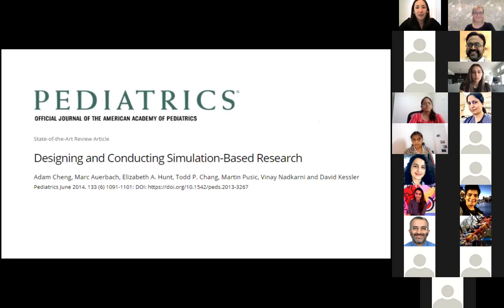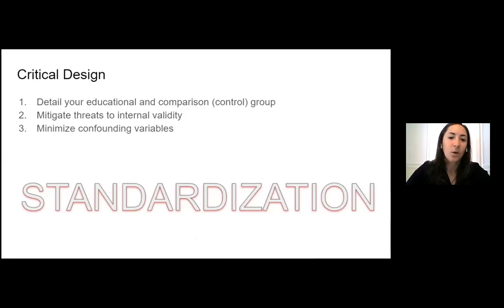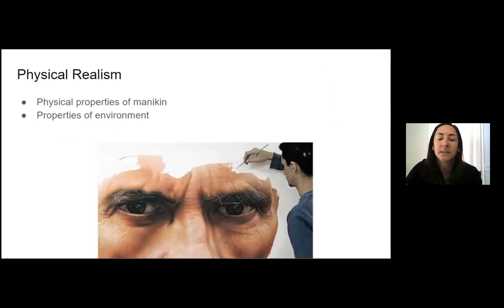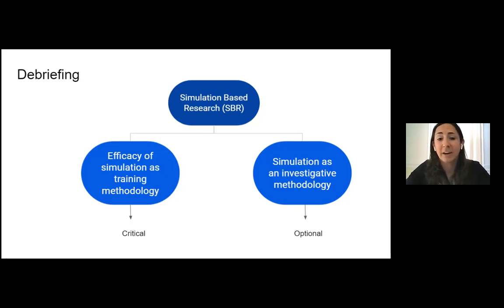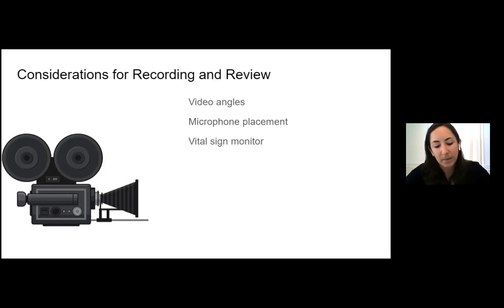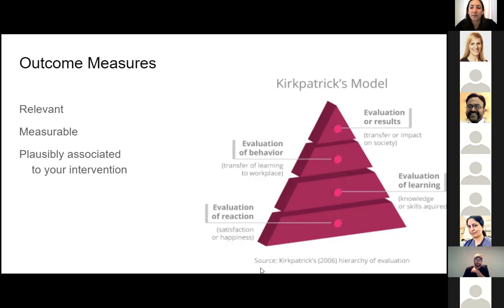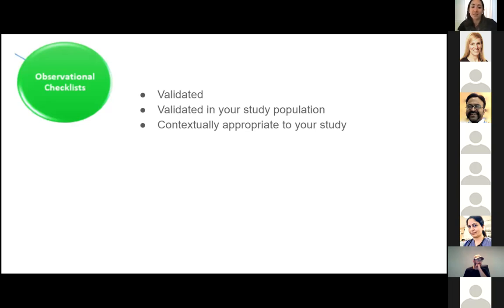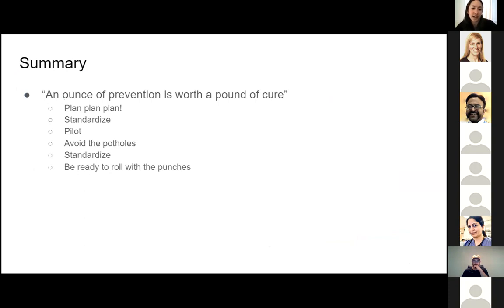INSPIRE Novice Simulation Research Committee Meeting - August 2023